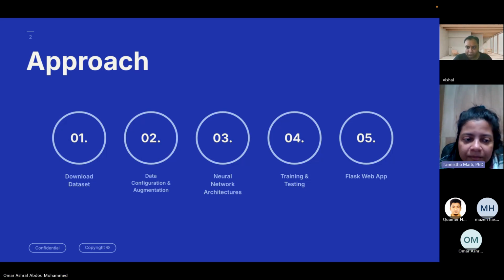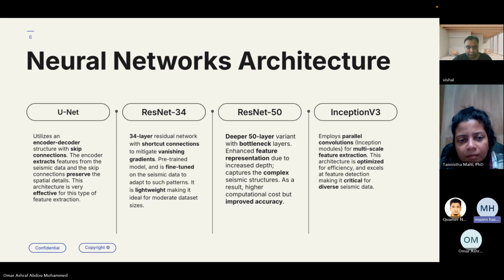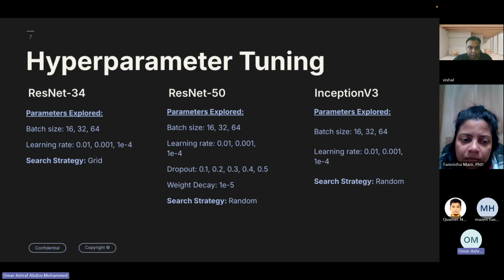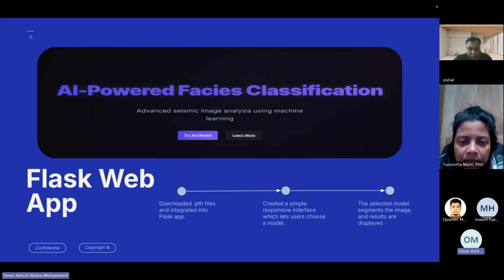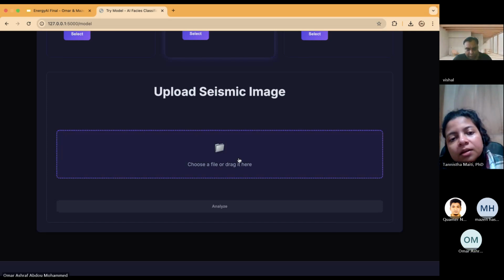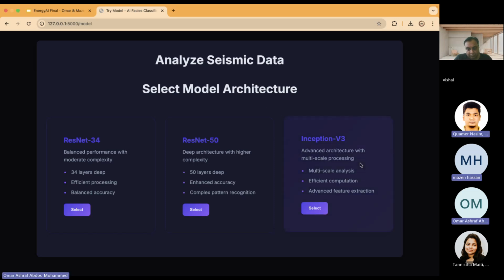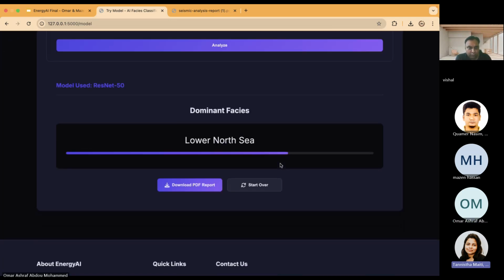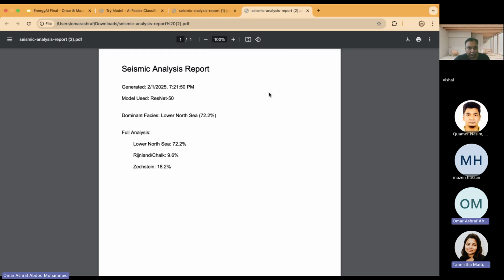1st Feb seismic ppt